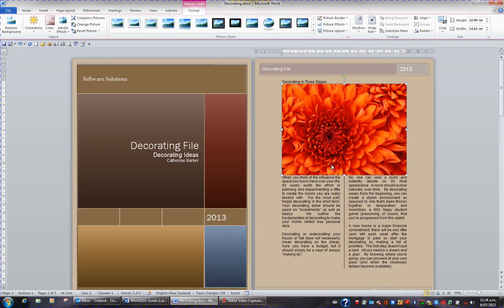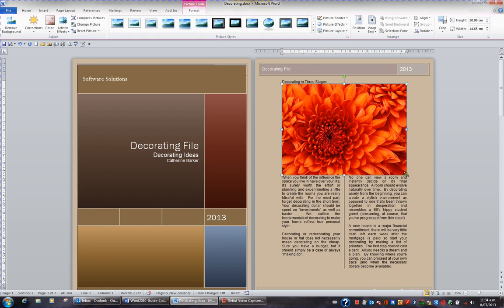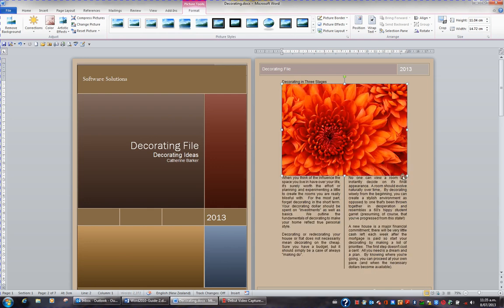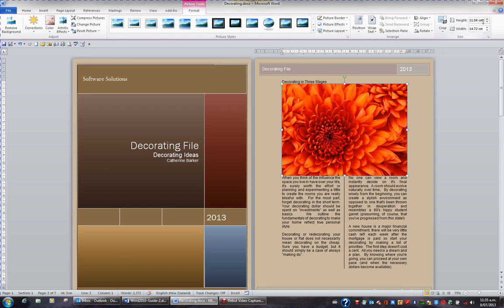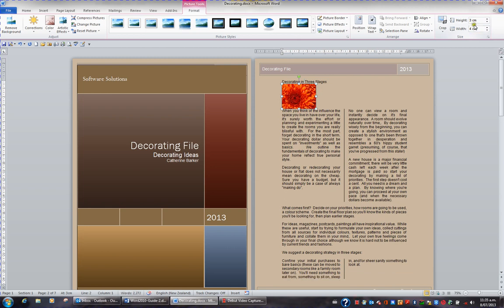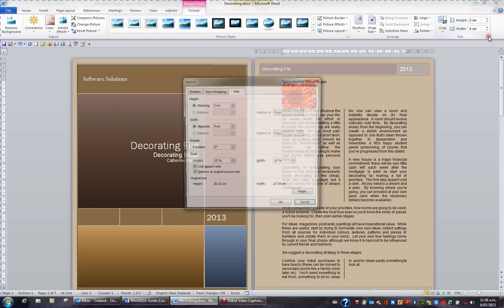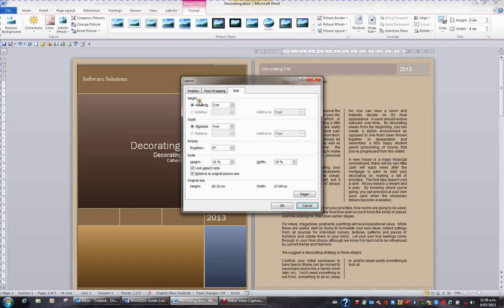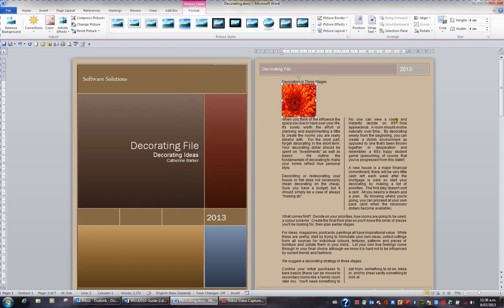Microsoft Word 2010 Level Two Video 6 Resize Pictures